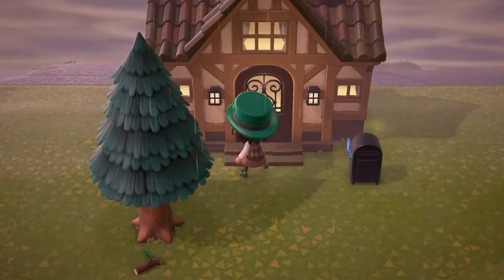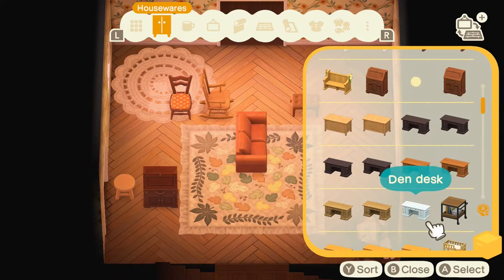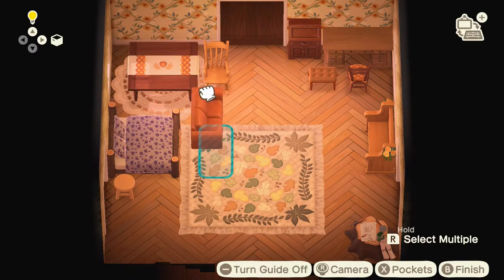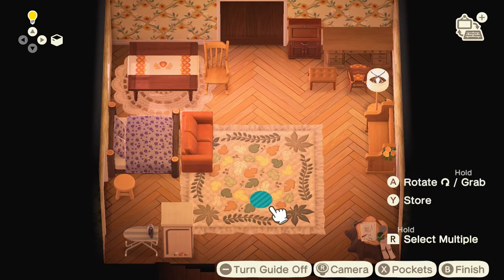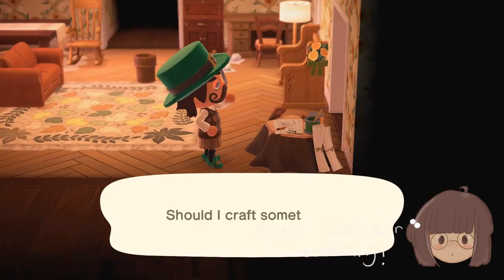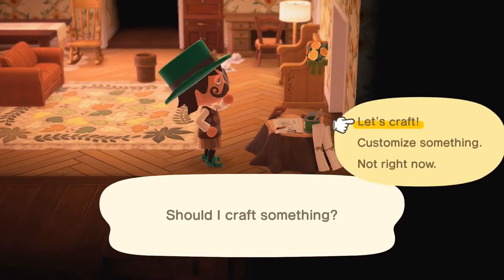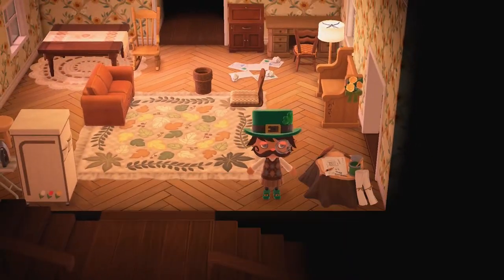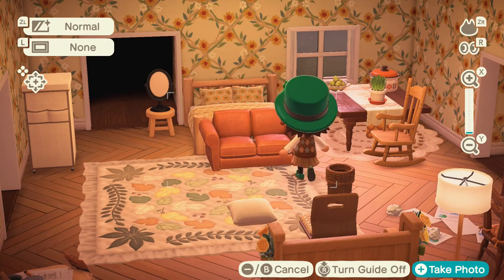Bedroom Speed Build | Spring Speed Build | Animal Crossing New Horizons//Cotton Lace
Bedroom Speed Build Spring Bedroom, this room was filled with yellow and light colors for spring!!

･*:.｡..｡.:*･ﾟ°･*:.｡. °･*:.｡.
➳ Slow Brew 95-Over the Garden Wall (Frog Song) Autumn Chillhop & Lo-fi

Background music by: demon gummies -little witch in the woods ~ a cottagecore chillhop lofi mix ~ [stardew valley, harvest moon] YouTube Spotify SoundCloud :)